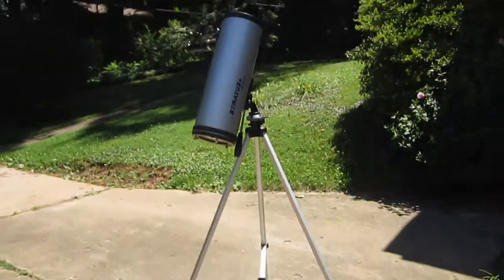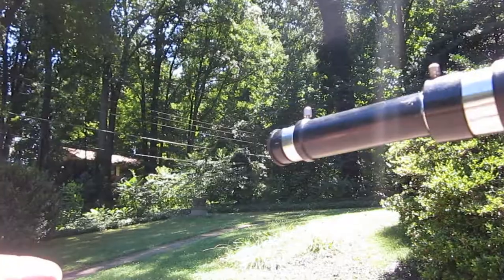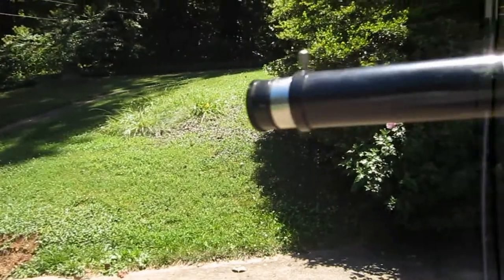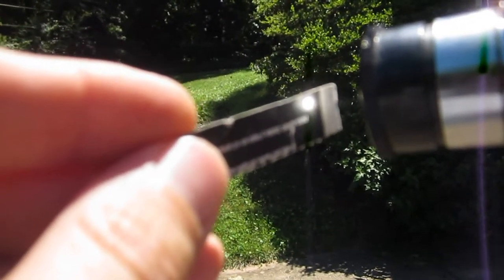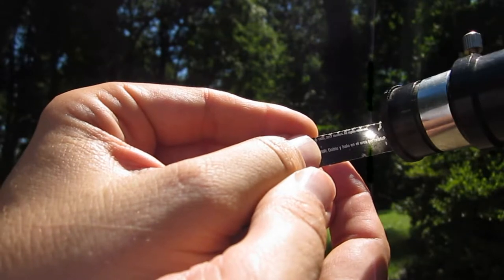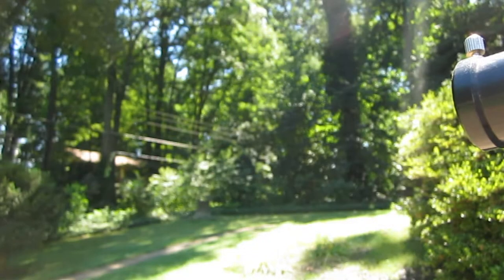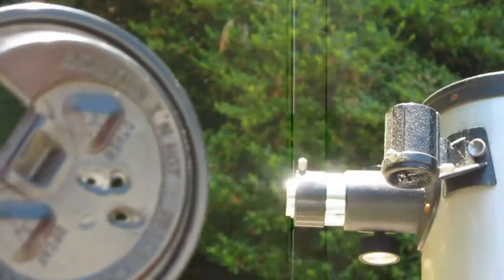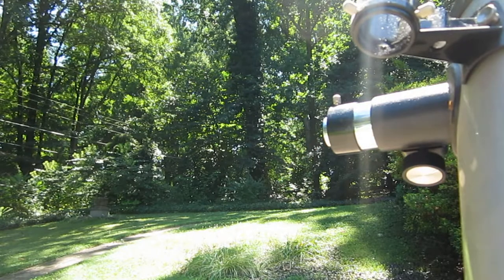Solar Powered Directed Energy Weapon - Part 2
Here is a video investigating the possibility of using a a Solar Powered telescope type device to burn or vaporize targets at a distance utilizing the power from the sun.   This is a very interesting idea because a directed energy weapon using the power of the sun con operate at almost 100%  efficiency, and in theory can produce a laser beam type device with intense radiation for burning distant targets.  Such a device would be cheap to operate since it derived free energy from the sun. in part 1 of this series, I talk a little more about the theory, and I do some experiments with much larger optics, but I determined that the optics were not of high enough quality, and had too many optical aberrations to be useful for this particular application. I can imagine some day having a large enough device that is capable of shooting down satellite in orbit, using just the power of the Sun!!! Very Interesting to say the least!
Maybe you can use this technique to view the up coming solar eclipse of 2017 as well?